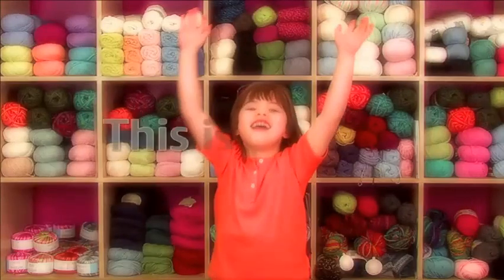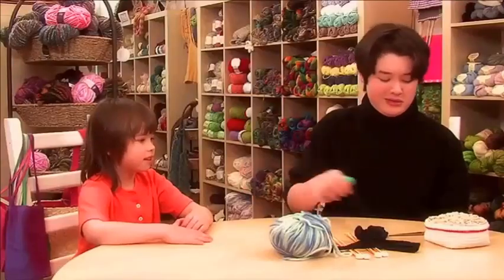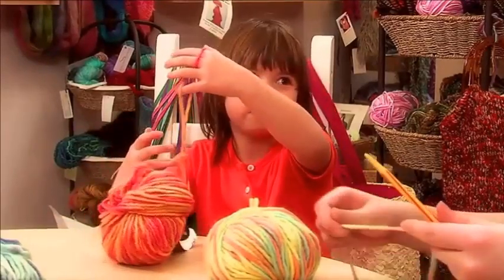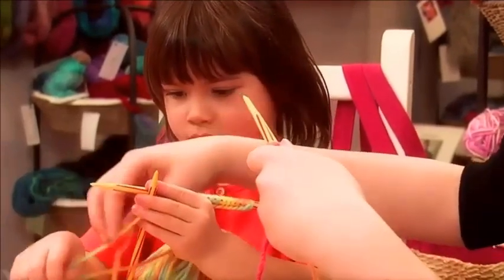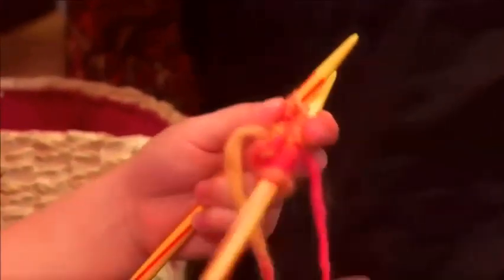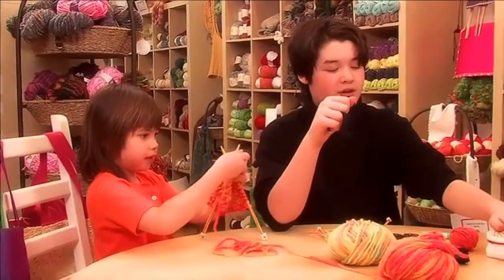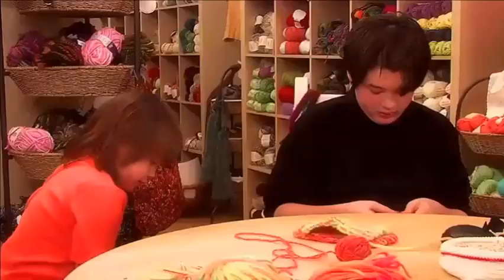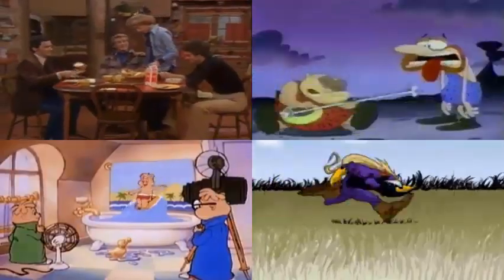This Is Emily Yeung Knitting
This is Emily Yeung aired in 2007 and is a wonderful example of how Canadian television is vastly more capable then the great Disney machine when it comes to children's programming. In this show Emily Yeung {Born in 2000} follows in the footsteps of Daniel Cook who out grew the role. In each episode Emily explores the world around her and takes us with her on each adventure.
    Each show lasts six minutes and is a perfect example of Short Attention Span theatre.

     Gyro Screwloose is the name of the Creator of  family channel, "Thecjvq0870"  that was closed by Youtube because, after I hit 1.3 MILLION minutes of viewing time in their 28 day cycle. I flatly refused to Monetize. My station was closed.

    Gyro Screwloose and the VQ are back but there's much more to enjoy. Youtube won't let me post more then half my collection including The original Adams Family, Connections With James Burke, Prince Valiant, Jonny Quest and The Real Adventures Of Jonny Quest, Beakman's World, Luna Petunia, Little Charmers, The Maxx and many Saturday Morning Cartoons can all be found on Archive.Org.
    Put, "Gyro Screwloose" in the Created by and hit Search.